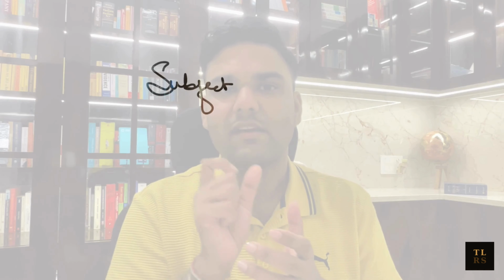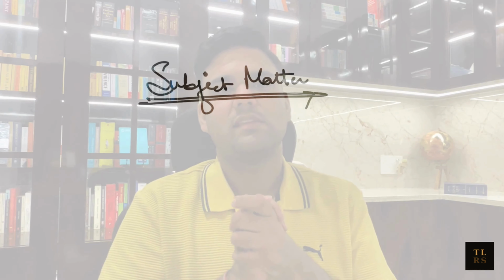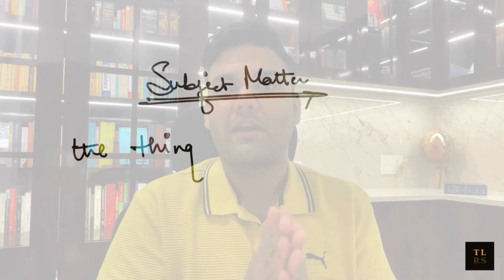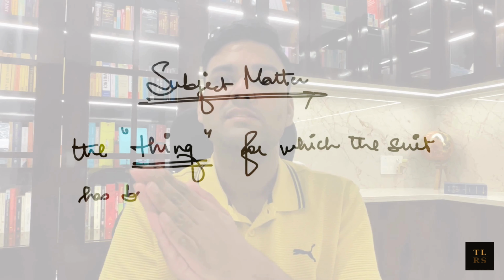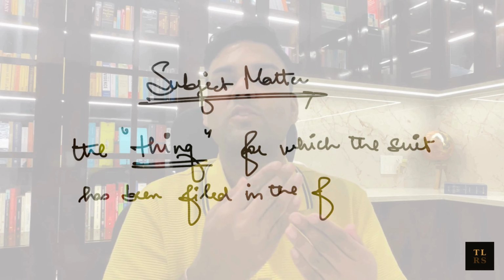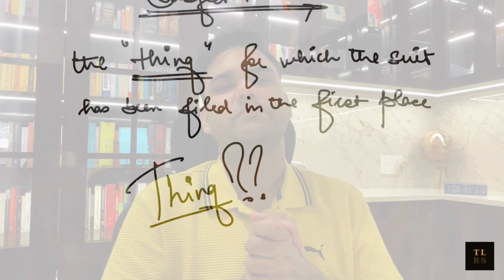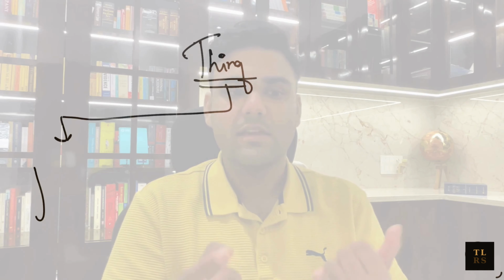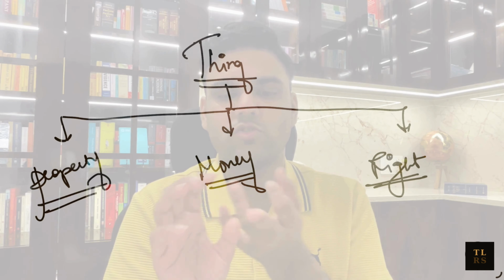CPC Session 16- Cause of Action, Title, Subject Matter, Matters in Issue and Relief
In Session 16, we slow down around some of the most important and most commonly misunderstood expressions in the Code of Civil Procedure, 1908: cause of action, title, subject matter, matters in issue, and relief.
These words appear simple. They are used repeatedly in civil procedure. They are present, in one form or another, in every civil suit. And yet, they are also among the easiest terms to confuse. What exactly is the difference between the subject matter of a suit and the matters in issue? Is “title” always about ownership? Is cause of action the same as the relief claimed? How does one identify these elements in an actual civil dispute?
This session is built around answering these questions slowly and carefully.
Instead of treating these expressions as isolated definitions, we examine them through a wide range of hypotheticals drawn from different areas of law. We move through scenarios involving temple committee management, the right of dower of a Muslim wife, lien, Hindu law, intestate succession, testamentary succession, possession of a house as owner, settled possession under the Specific Relief Act, adverse possession under limitation law, Muslim law, gifts, sale transactions, tenancy, power of attorney, licence, contract law, and everyday borrowing arrangements.
In each hypothetical, the exercise is the same: identify the cause of action, locate the title, understand the subject matter, frame the matters in issue, and connect them with the relief being claimed.
The aim is not merely to memorise what these terms mean. The aim is to develop the ability to spot them inside any civil suit.
Because if you are studying CPC, you should be able to look at a dispute and ask: What is the plaintiff really suing on? What right is being asserted? What is the defendant contesting? What is the court actually being asked to decide? What relief is being sought, and how does it flow from the facts?
That is the skill this session tries to build.
A dispute over possession may look simple until you ask whether the plaintiff is suing as owner, as someone in settled possession, or as someone claiming adverse possession. A family property dispute may look like one question until succession, title, possession, and relief begin to separate from each other. A contractual exchange may appear straightforward until one asks what exactly gives the party the right to sue. A loan, licence, tenancy, gift, or power of attorney may each open a different doorway into the structure of a civil suit.
This session is therefore not just about vocabulary. It is about learning how civil suits are built.
By the end of the discussion, these terms should no longer feel like abstract CPC language. They should begin to appear as working tools through which one can read pleadings, understand disputes, and identify the real legal controversy before the court.
And this exercise does not end in this session. In the next session as well, we continue with even more complex scenarios, closer to the kinds of disputes one may encounter while studying or dealing with civil procedure in the real world. The purpose is to keep sharpening the ability to identify these elements even when facts become layered, rights overlap, and the relief claimed is not immediately obvious.
This is a session on the grammar of civil litigation.